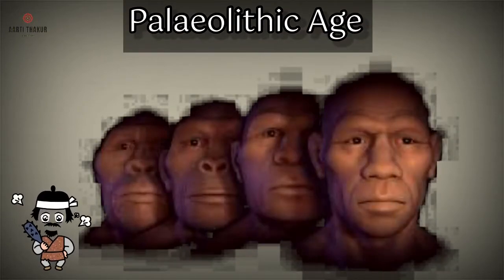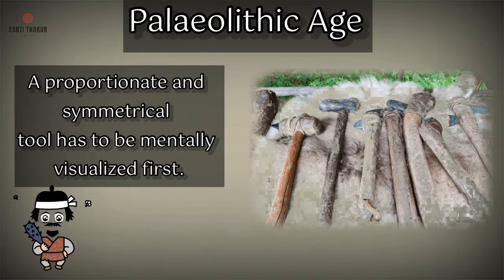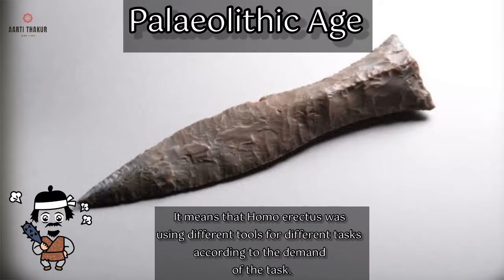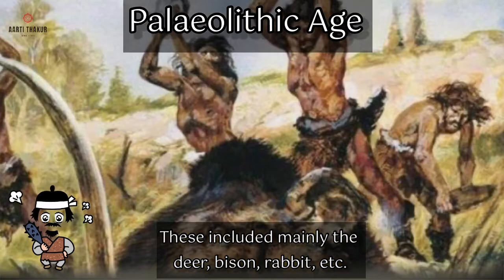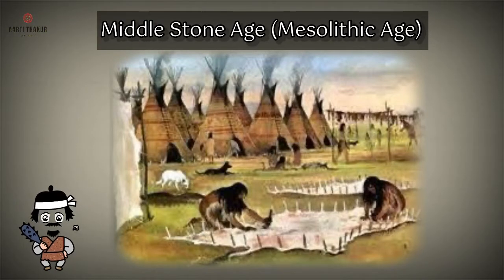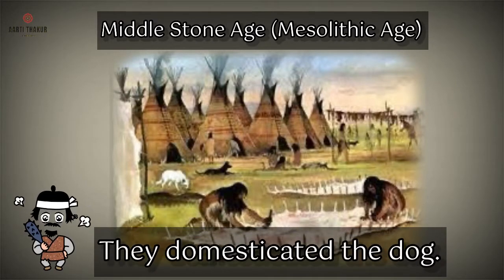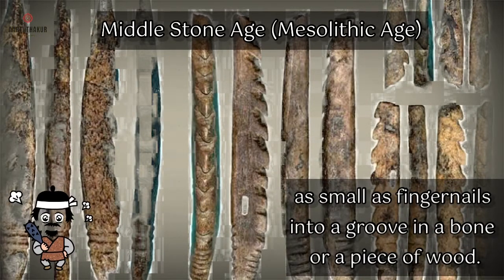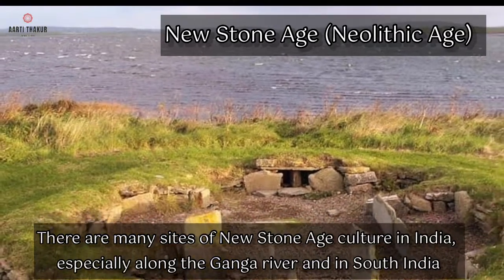Stone age Stoneagetools Environmentalstudies part 2 # Standard5